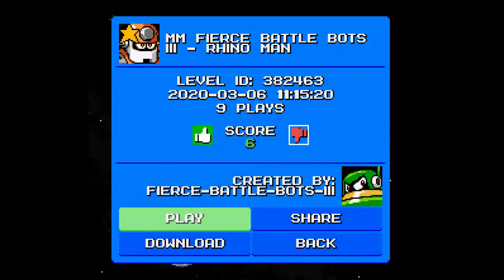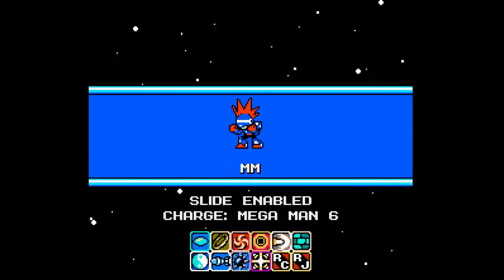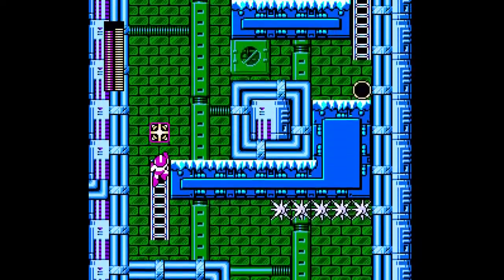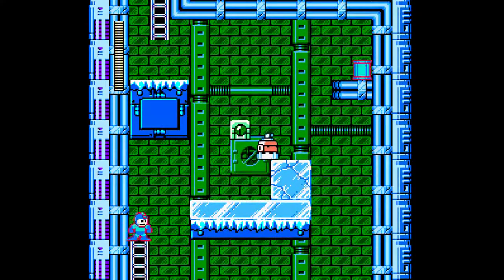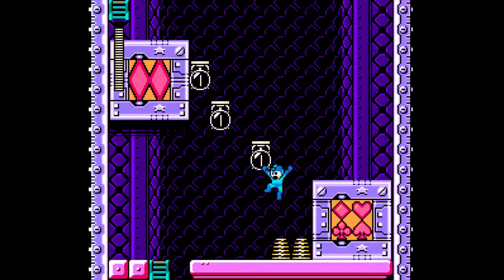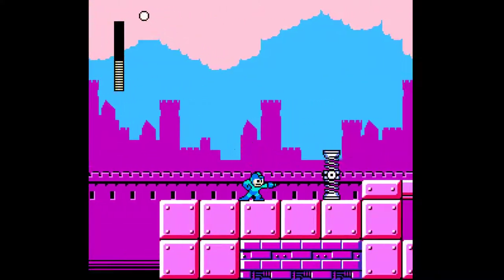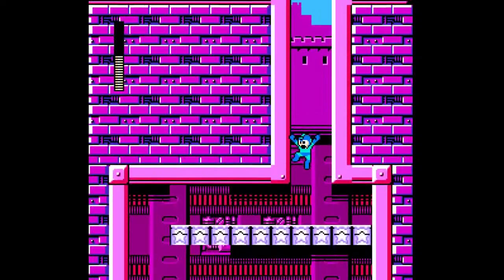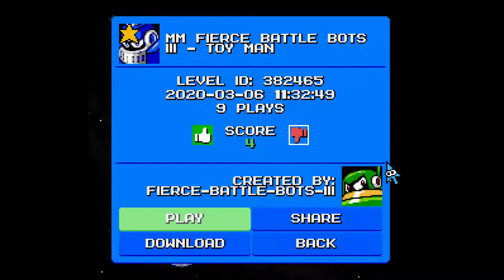Mega man maker - Fierce Battle Bots III Stages 4 to 6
Stage Creator: Heavy Elite
Stage IDs:

Rhino man: 382463
Snow man: 382464
Toy man: 382465